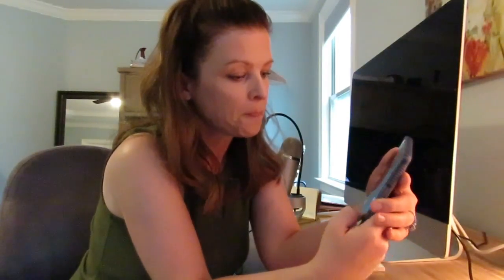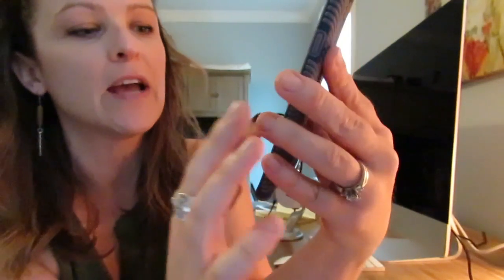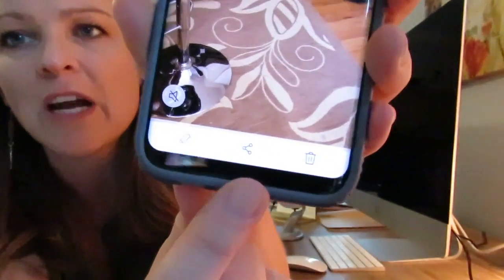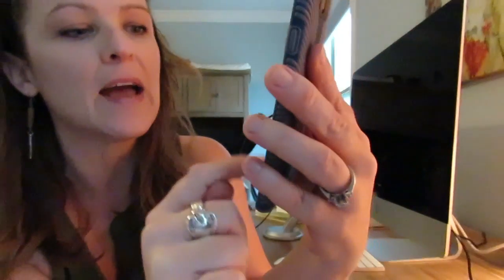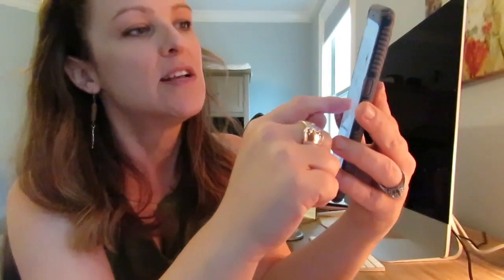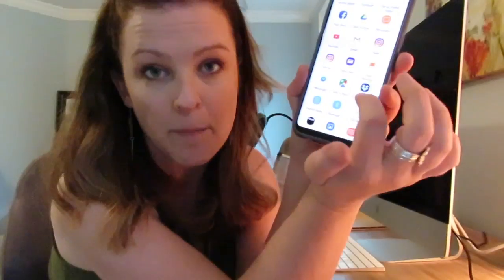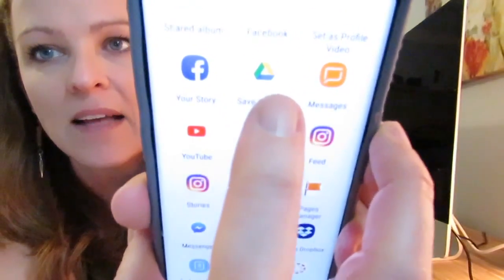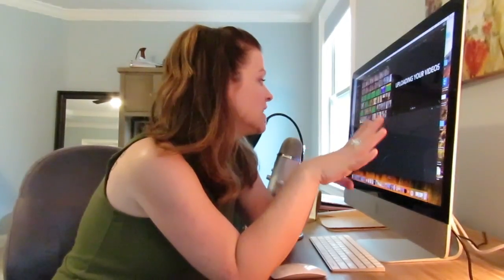How To Download Your Art Files To Your Computer (EPISODE 4) Make AWESOME Art Videos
In this 4th Episode of How to Make AWESOME Art Videos I will show you how to download your art files to your computer.  From Android to Mac or iPhone to PC, it's easy once you know how!

On Camera Microphone
Diva Ring Light
On Desk Microphone

Copy and Paste this Link to Share this FREE series Playlist!

Check out my giant collection of totally FREE art tutorials as well as a huge range of online art classes which teach YOU to be amazing at a variety of creative specialties (no matter what your level or experience!)!  Only at:

Find my books!
Etsy (for signed copies of all 5 books with a super special hand written note!):